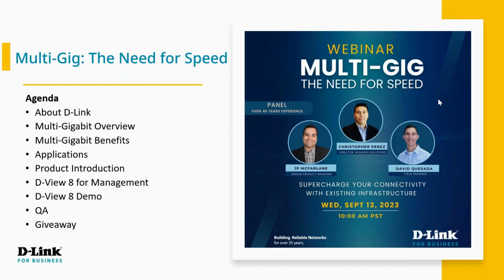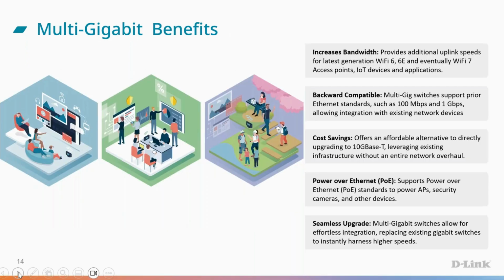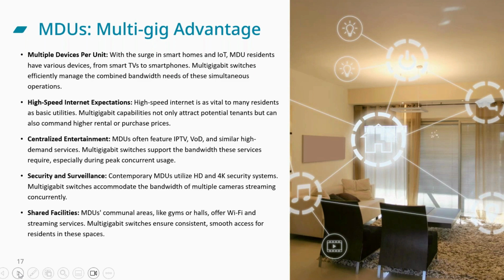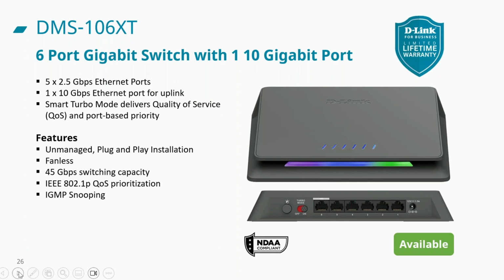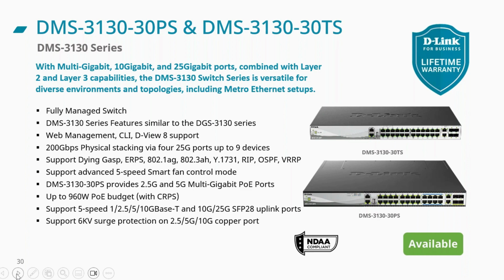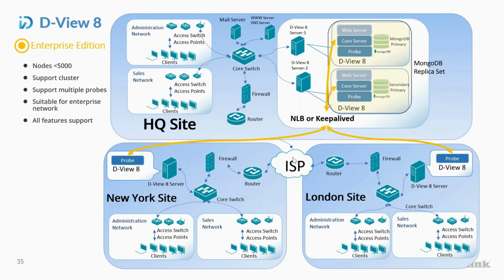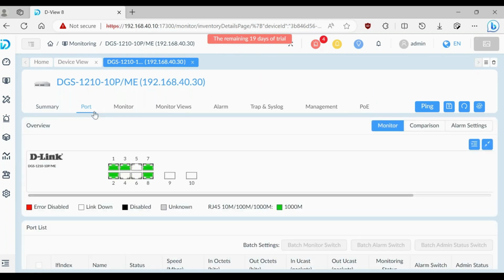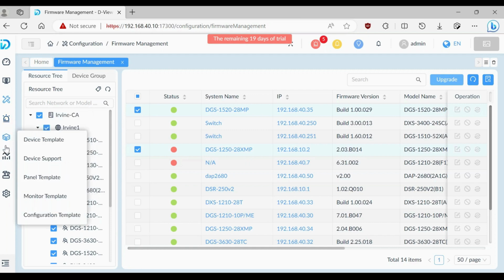Multi Gig: The Need For Speed Webinar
Ready to take your network to the next level? Join us in this recorded webinar centered on Multi-Gig technology. We'll discuss ways to enhance your connectivity using your current infrastructure for optimal speed. Explore real-world applications, and get a closer look at our range of Multi-Gig solutions – from our latest to upcoming switches. Plus, see how our DView8 management system streamlines network management. Whether you're just beginning with Multi-Gig or it's a part of your daily routine, this session promises insightful and beneficial information.